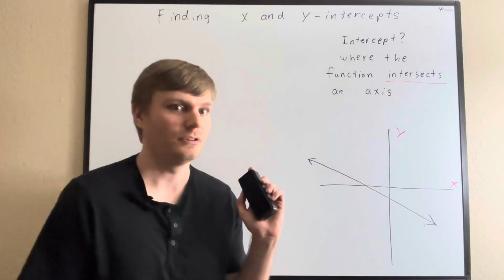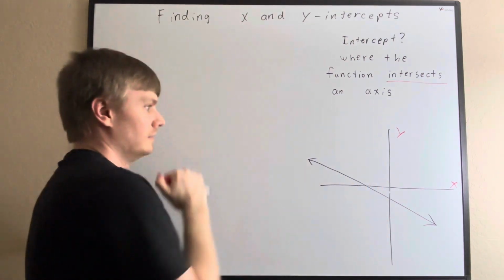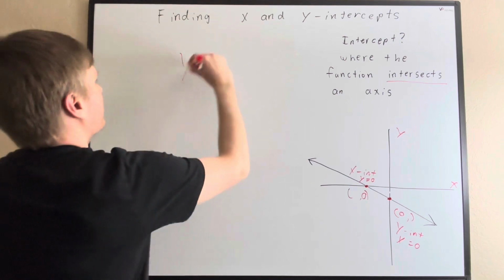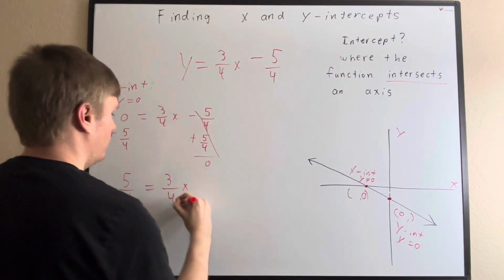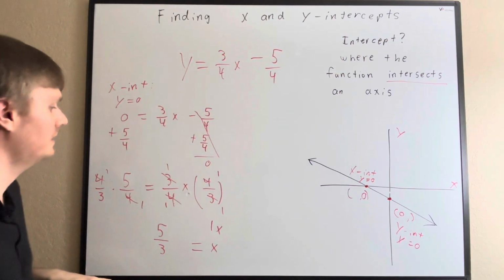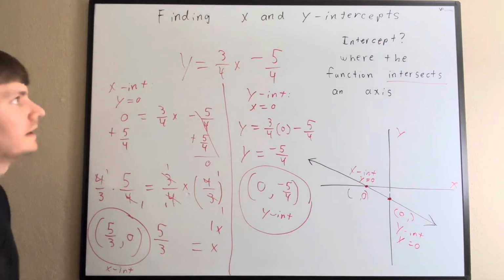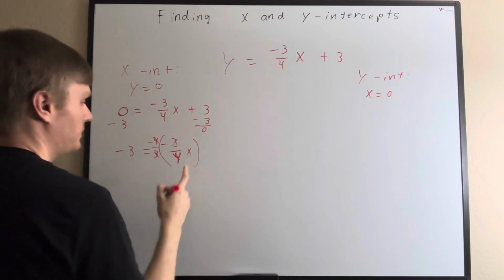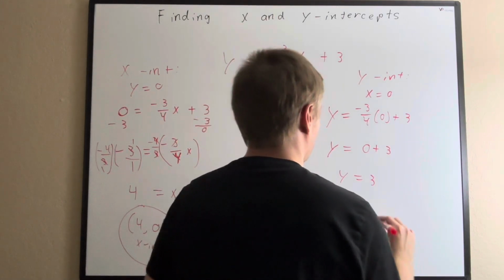Finding x & y Intercepts of Lines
I go over the basic principle of finding the x and y intercepts of a function.  I will get to the parabolas later, don’t worry.